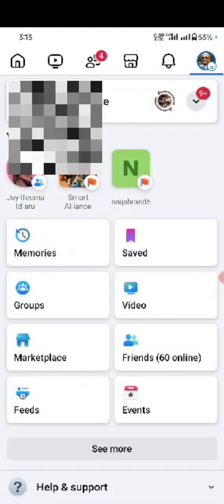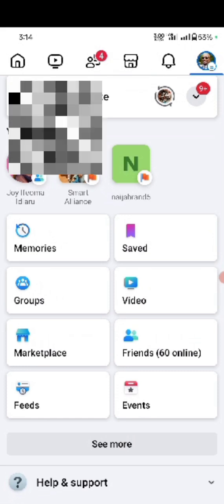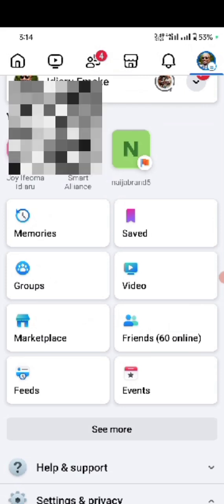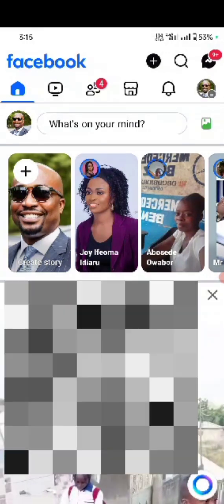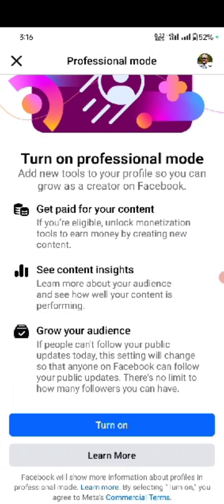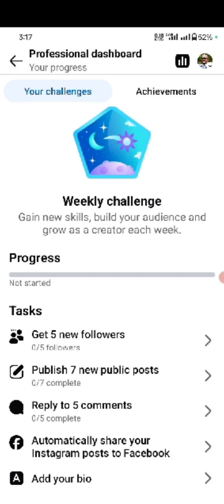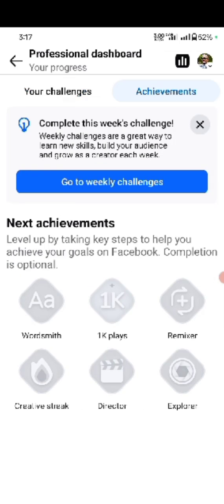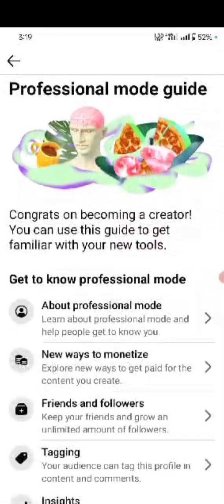How to Turn ON Facebook Professional Mode (Easy Tutorial!)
Want to grow your business on Facebook? Turning on professional mode is a crucial first step.

This tutorial shows you exactly how to activate Facebook's professional mode and boost your online presence!